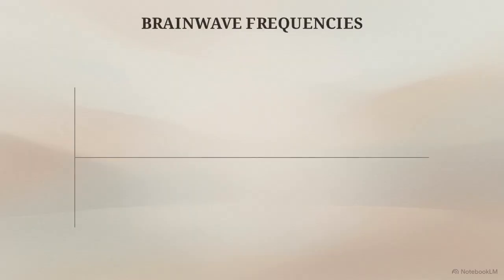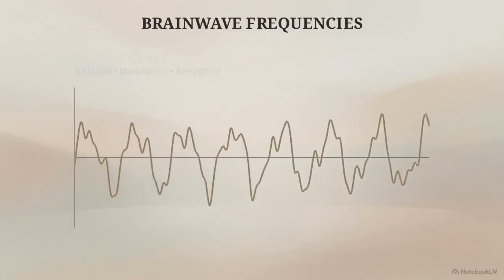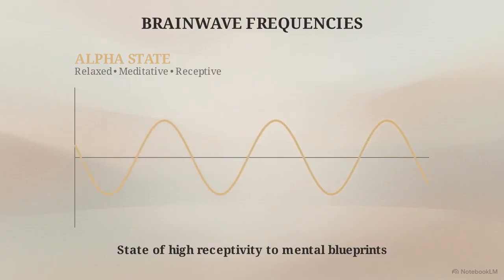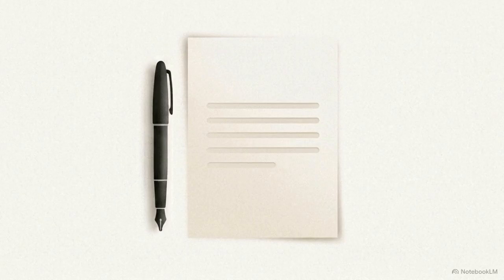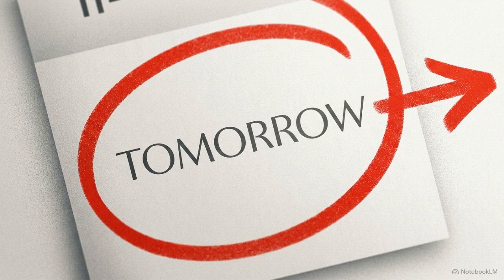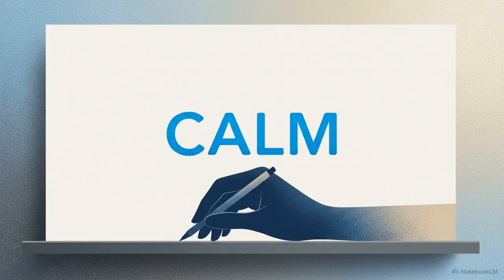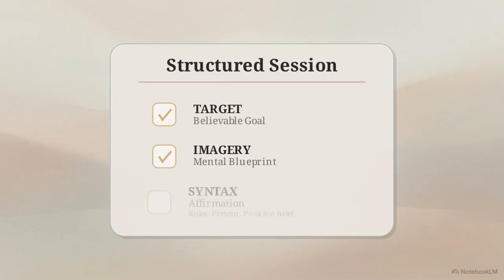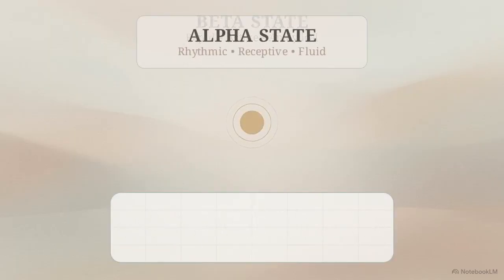How to Do Your First Creative Visualization Session